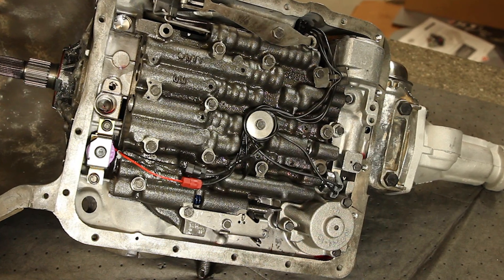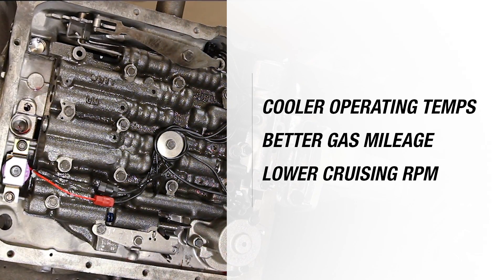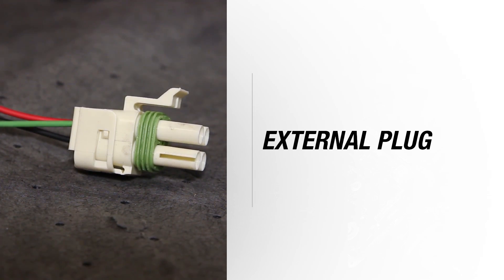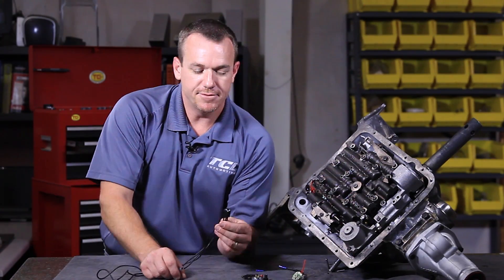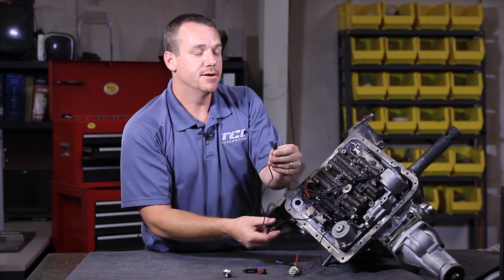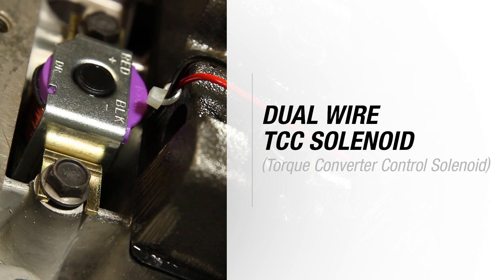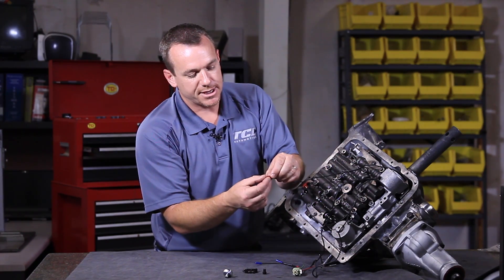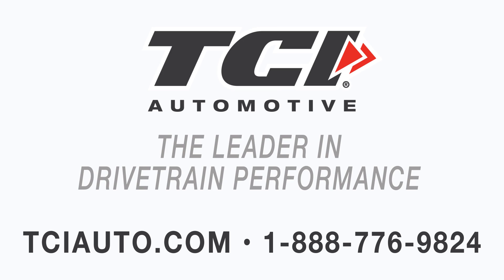TCI: 200R4/700R4 Lock-up Kit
Will Vance goes over internal wiring installation on the TCI 200R4/700R4 Lock-up Kit.